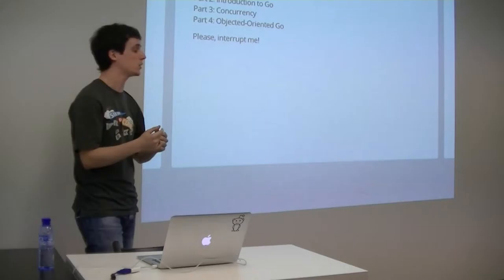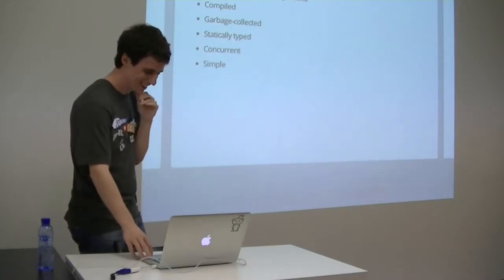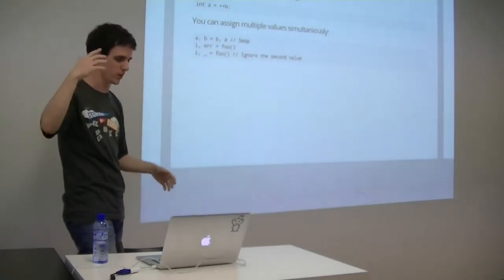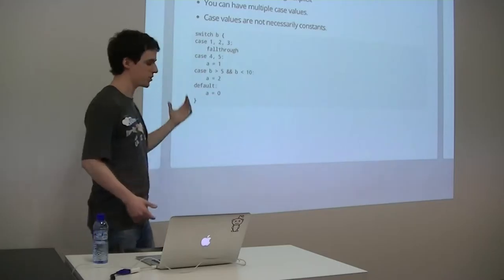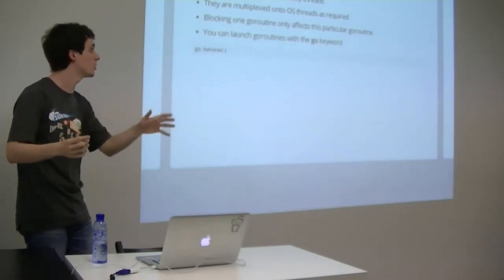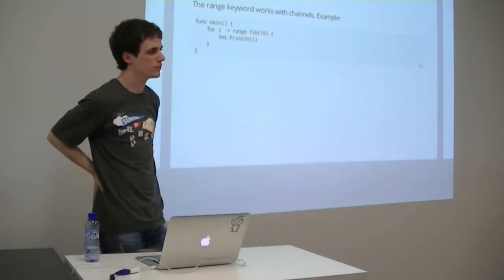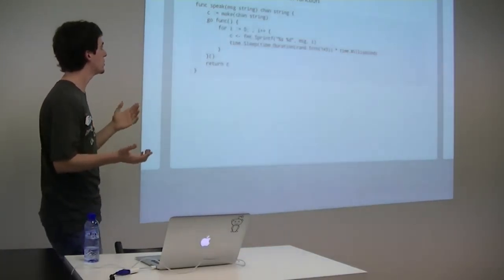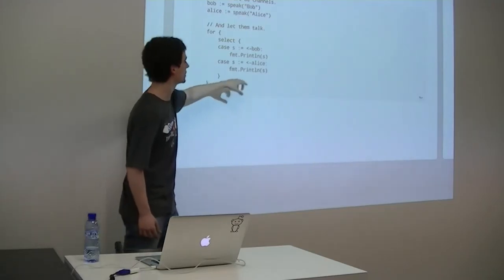Introduction to Go - Barcelona Free Software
Miquel Sabaté did an introduction to the programming language Go in the Barcelona Free Software meetup, the 20th of October 2014.